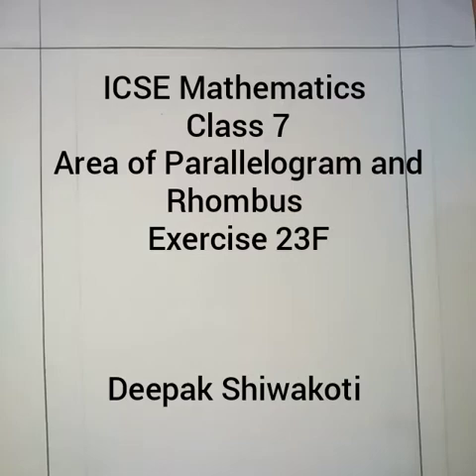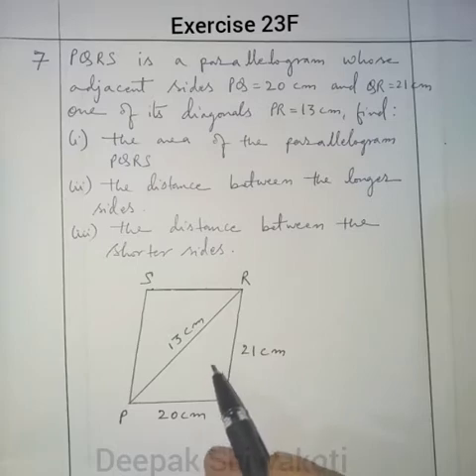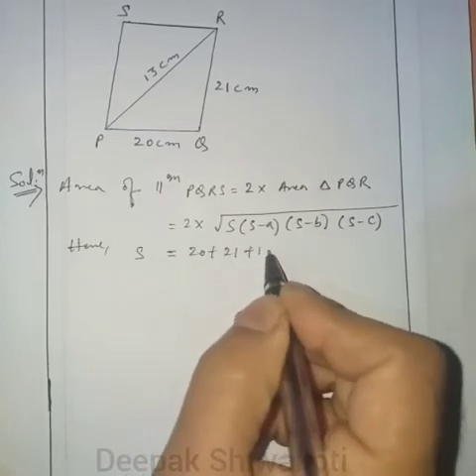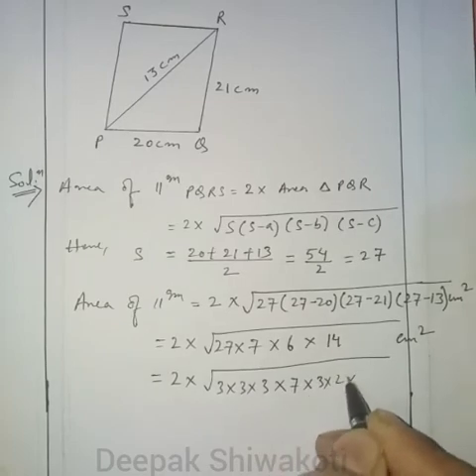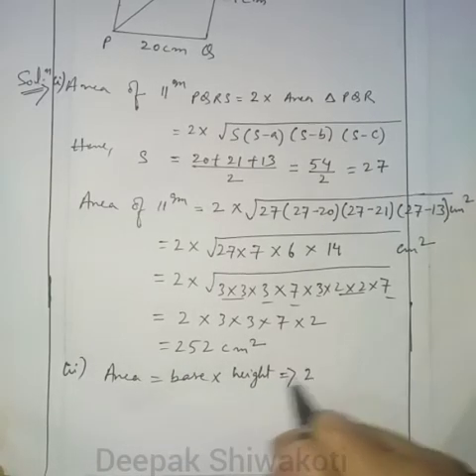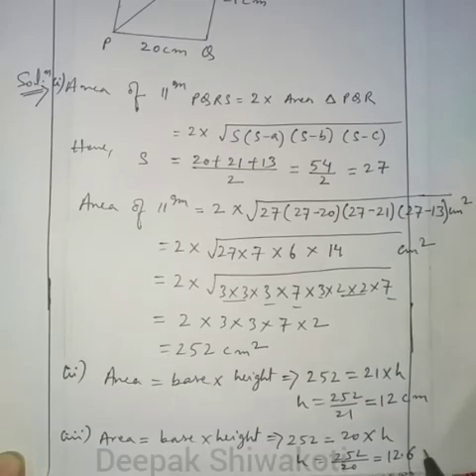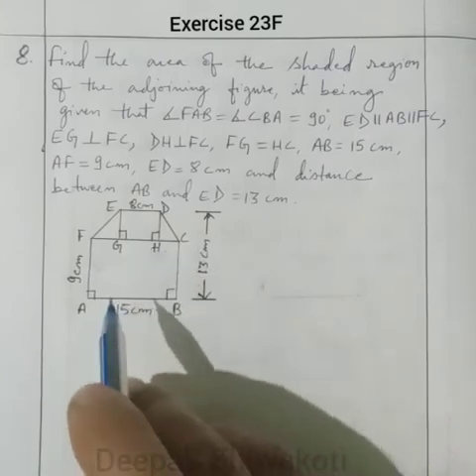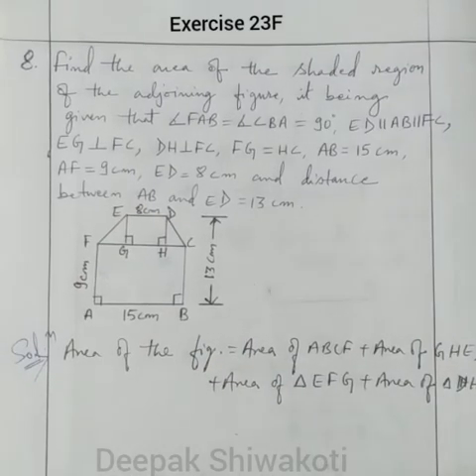ICSE Mathematics ||CLASS 7|| Area of Parallelogram and Rhombus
Exercise 23F || Q7,8